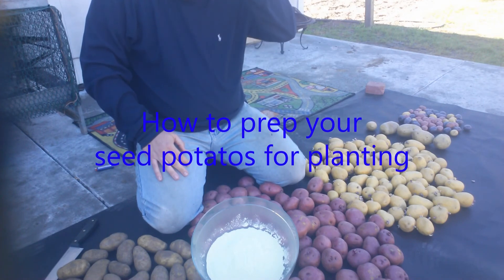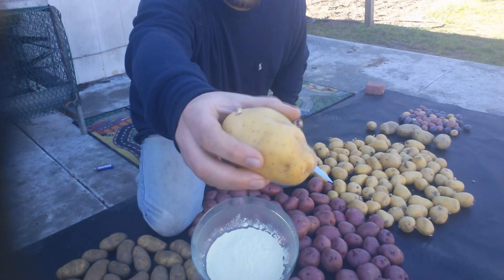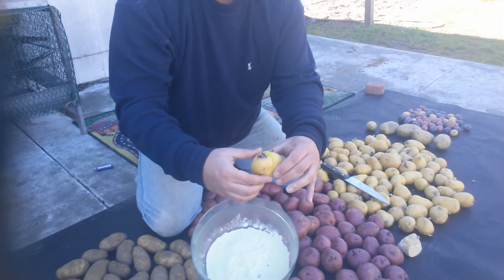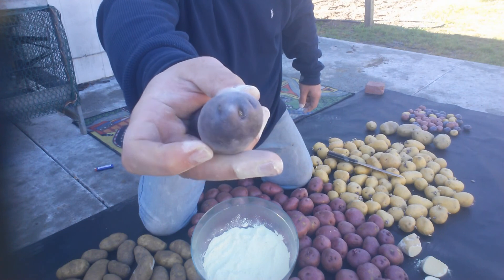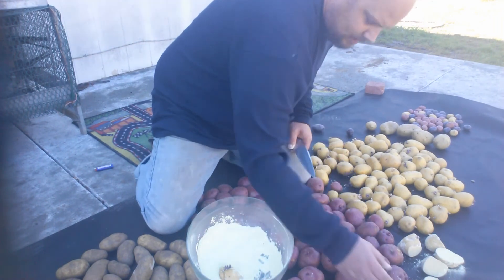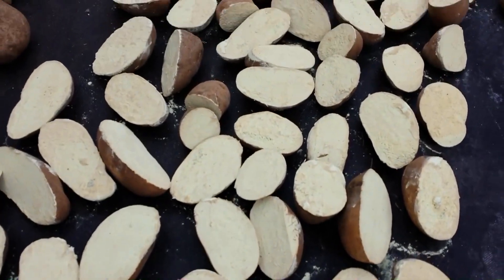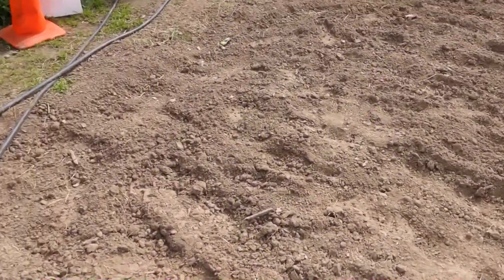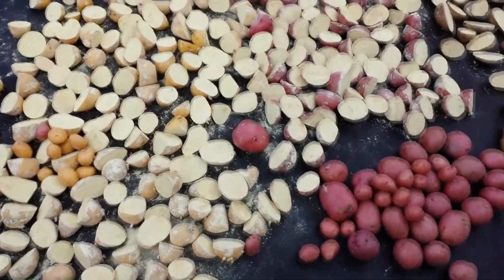How to prep your seed potatoes for planting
got to get the garden going and my family loves them  so we are going to show you how to prep them for planting.